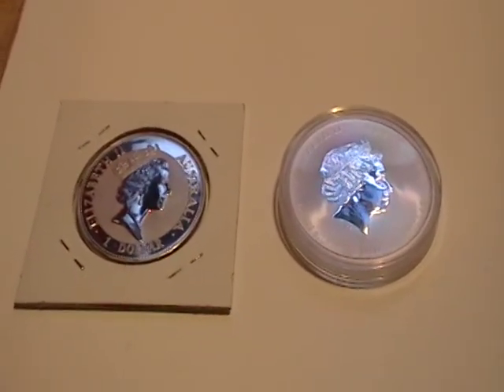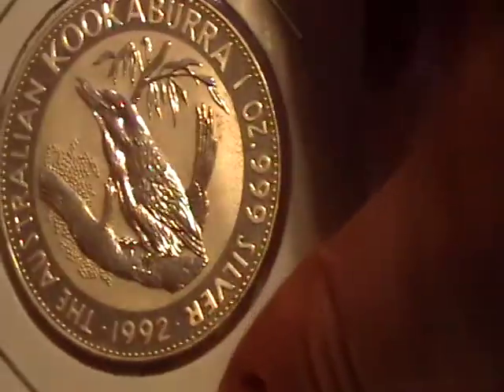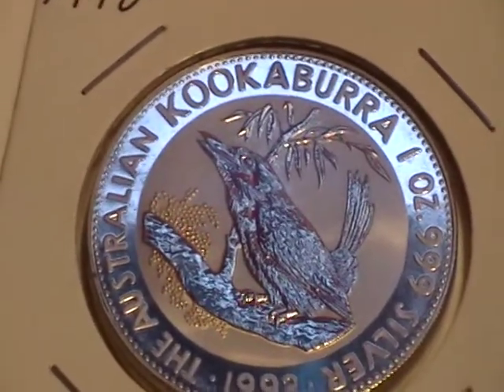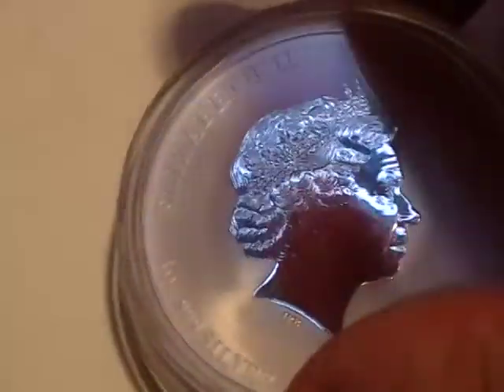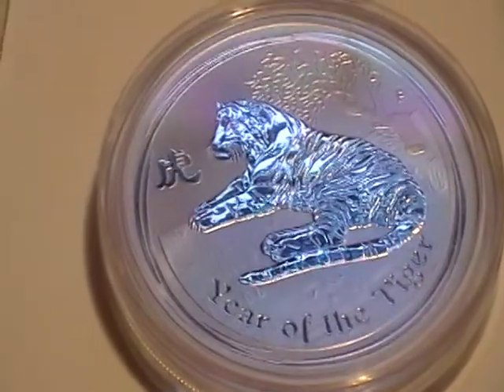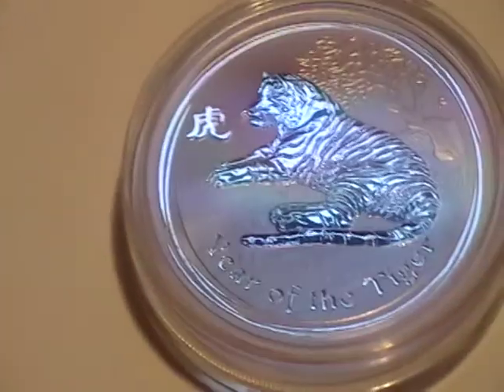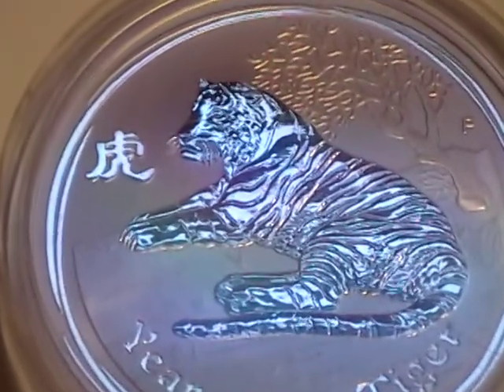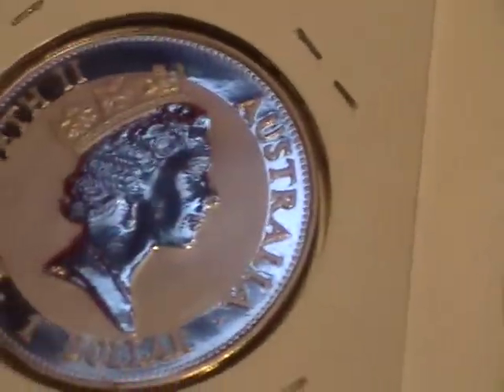AUSTRALIAN SILVER LUNAR TIGER AND KOOKABARRA GEMS 1 OZ COINS